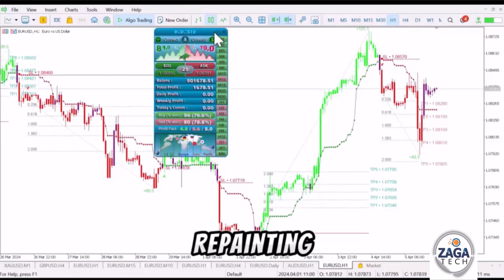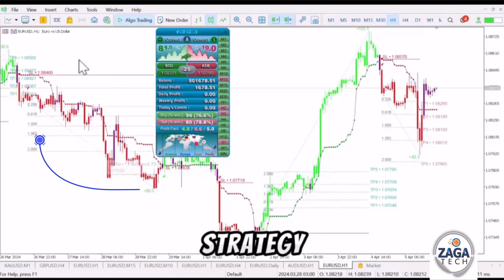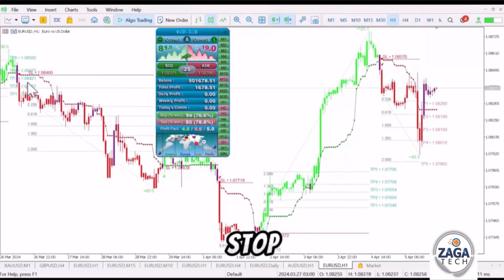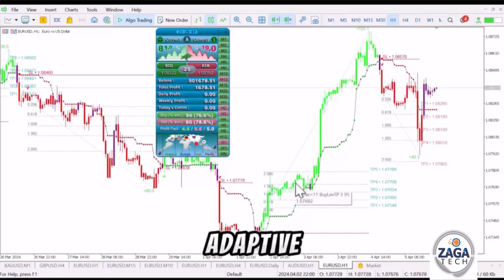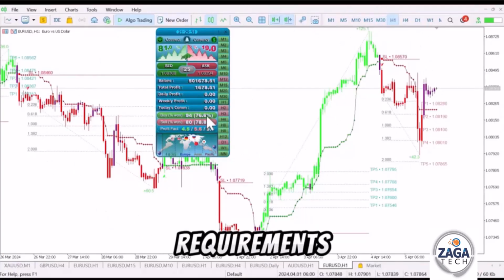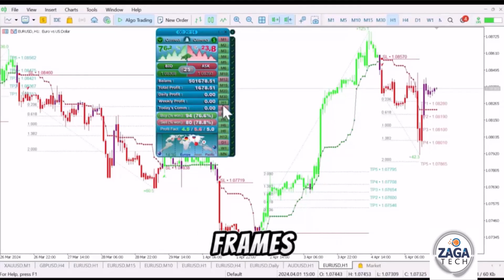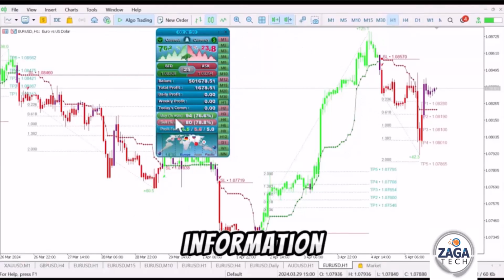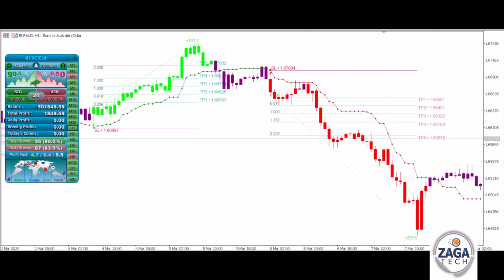Best Non Repainting Forex Indicator 2025 & 2027 (Atomic Analyst)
Are you looking for the best non repainting forex indicator for 2025? In this video, we dive deep into the Atomic Analyst indicator, an all-in-one trading tool designed for both manual and algorithmic traders.

Whether you are a day trader, swing trader, or looking to pass a prop firm challenge, this indicator provides precise, non-lagging buy and sell signals. We cover its 23 powerful features, including multi-timeframe analysis, automatic take-profit and stop-loss trailing, and adaptive price action color coding. Find out why this could be the ultimate edge for trading EURUSD, Gold, and more on ECN accounts.

📈 What You Will Learn:
• How the non-repainting buy/sell arrows work.
• How to use the built-in multi-timeframe (MTF) analysis panel.
• Why this indicator is fully optimized for Prop Firm traders.
• The best currency pairs and timeframes to use (1H focus).
• How to utilize live win-rate displays and automatic trailing stops.

⏱️ Video Chapters:
0:00 - The Best Non Repainting Forex Indicator
0:35 - Intraday & Swing Trading Strategy
0:54 - Multi-Currency & Timeframe Analysis
1:19 - Automated Stop Loss & Take Profit Targets
1:50 - Real-Time Alerts & Prop Firm Readiness
2:34 - Trading GUI, Spread & Profit Tracking
3:09 - Recommended Pairs (EURUSD, Gold) & Timeframes

Target Audience: Forex day traders, scalpers, and prop firm challengers looking for an accurate, all-in-one technical analysis tool.

be sure to focus on ONLY trading the BEST setups that have the edge in your favor. Remember, trade like a casino, A Snipper!